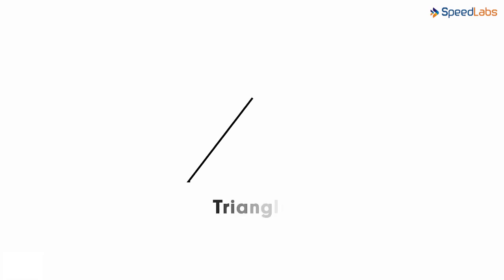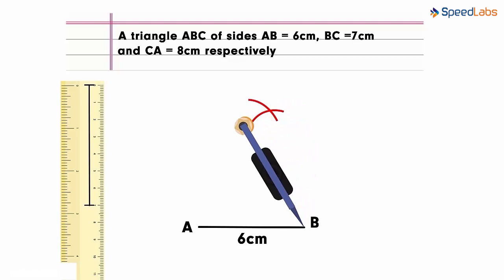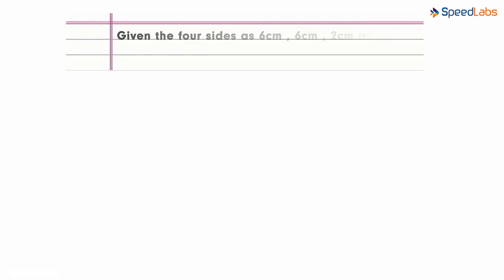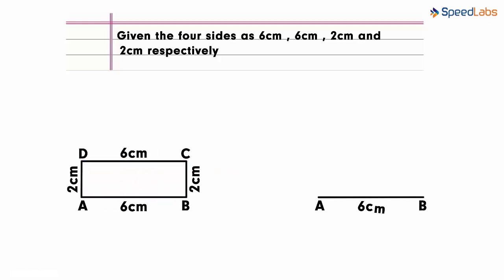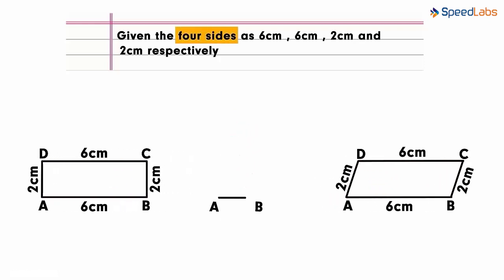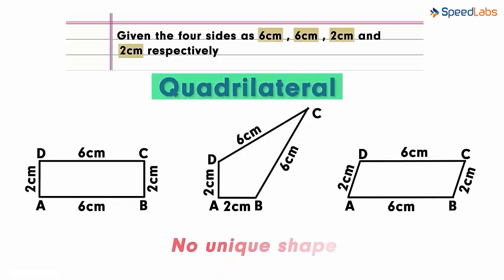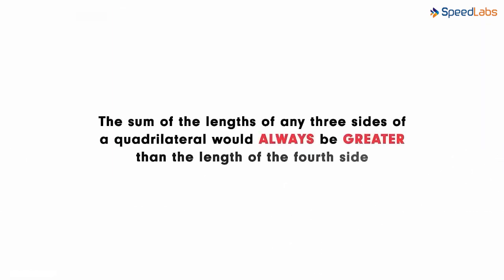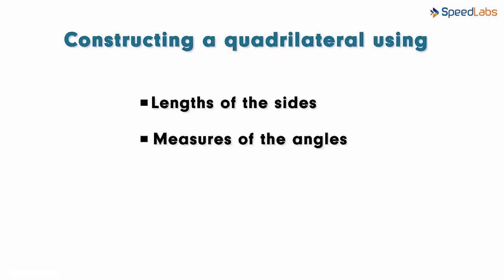Class-8-Maths-Ch-17-Practical Geometry-Topic- Practical Geometry Introduction